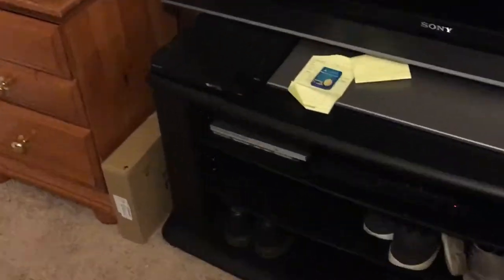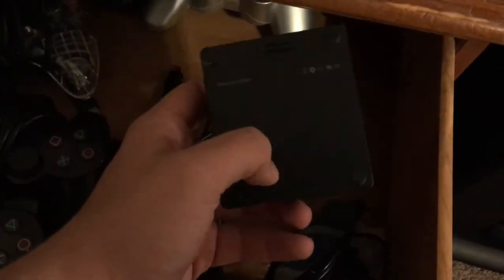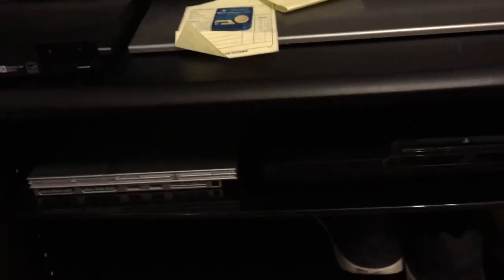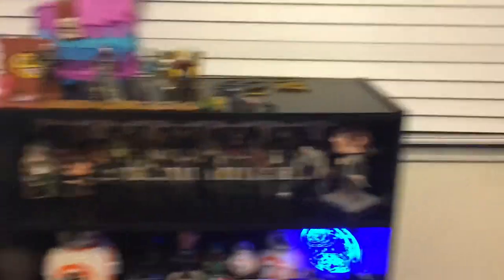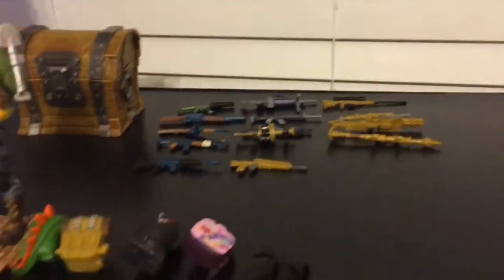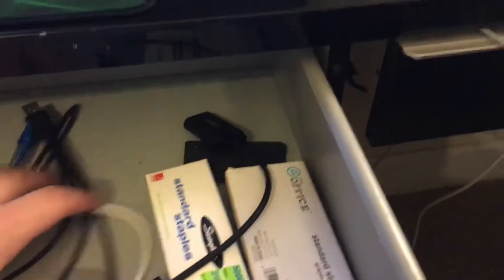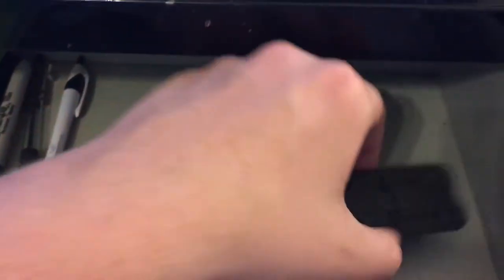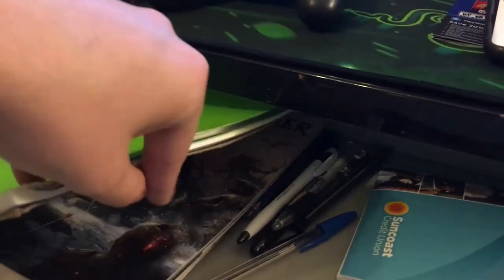2019 gaming setup